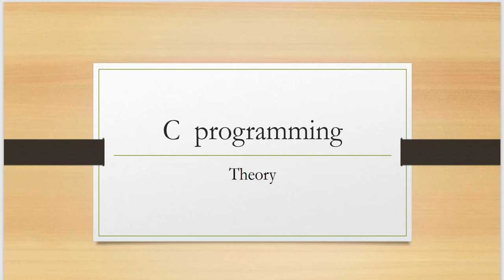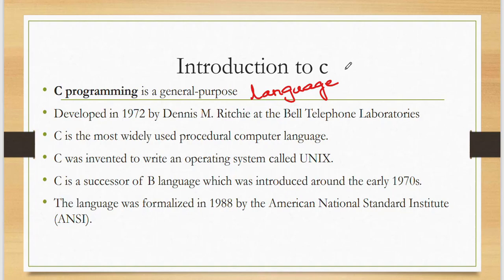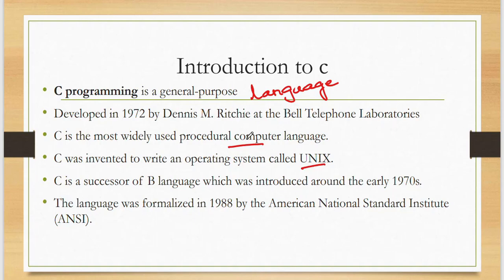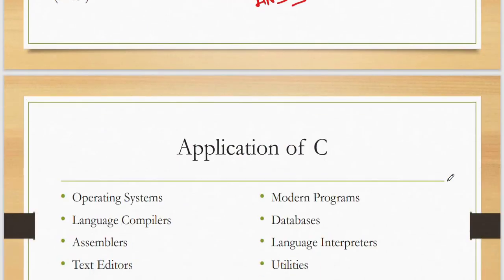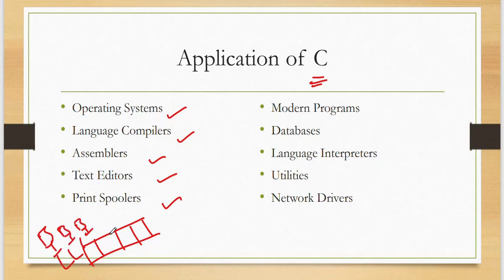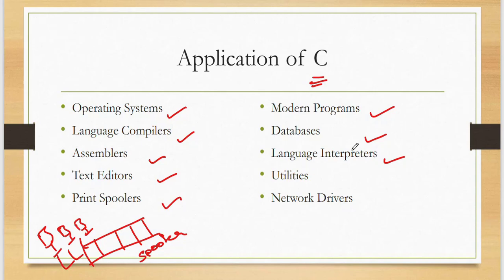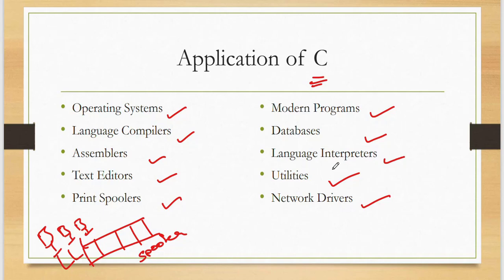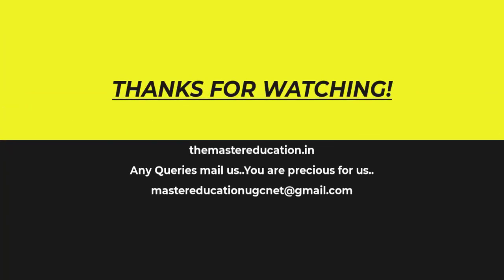Introduction to C | C Tutorial | UGC NET Computer science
Hi Friends,This is 𝐌𝐚𝐧𝐣𝐮𝐥𝐚 𝐕𝐢𝐦𝐚𝐥𝐞𝐬𝐡(𝐌𝐂𝐀.,𝐒𝐄𝐓.,)Experienced as professor and HOD in a private college turn to Entrepreneur. I discovered that teaching was my passion💁 and I wanted to help as many people through knowledge transfer.
Now I am on a 𝗠𝗶𝘀𝘀𝗶𝗼𝗻 🏹𝘁𝗼 𝗵𝗲𝗹𝗽 𝗢𝗻𝗲 𝗠𝗶𝗹𝗹𝗶𝗼𝗻 𝗨𝗚𝗖 𝗡𝗘𝗧/𝗦𝗘𝗧/𝗝𝗥𝗙 𝗔𝘀𝗽𝗶𝗿𝗮𝗻𝘁𝘀 to achieve their dreams🥈 🏆of becoming a New World Professors😀🎓!
Computer Science subject wise playlist(c,c++,number system,graph theory and etc.,)created which is helpful for all students and academics to get the depth knowledge of subject matter in very easy way.so kindly check the playlist regularly..
𝗧𝗼 𝗸𝗻𝗼𝘄 𝗮𝗻𝘆 𝗱𝗲𝘁𝗮𝗶𝗹𝘀 𝗼𝗿 𝗾𝘂𝗲𝗿𝗶𝗲𝘀 𝗼𝗿 𝗦𝘂𝗴𝗴𝗲𝘀𝘁𝗶𝗼𝗻s ,𝗳𝗲𝗲𝗹 𝗳𝗿𝗲𝗲 𝘁𝗼 𝘄𝗿𝗶𝘁𝗲 𝘂𝘀:
𝑻𝒐 𝒈𝒆𝒕 𝒕𝒉𝒆 𝑭𝒓𝒆𝒆 𝑻𝒊𝒑𝒔 𝒂𝒏𝒅 𝑻𝒓𝒊𝒄𝒌𝒔 𝒕𝒐 𝒚𝒐𝒖𝒓 𝒎𝒂𝒊𝒍 𝒓𝒆𝒈𝒖𝒍𝒂𝒓𝒍𝒚, 𝒇𝒊𝒍𝒍 𝒕𝒉𝒆 𝒃𝒆𝒍𝒐𝒘 𝒇𝒐𝒓𝒎